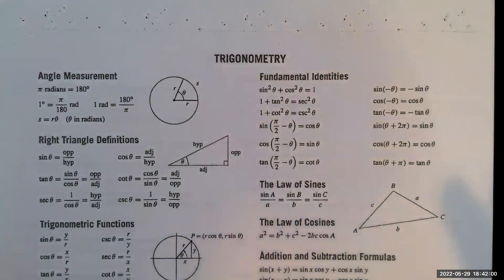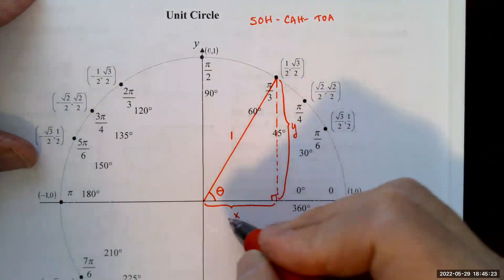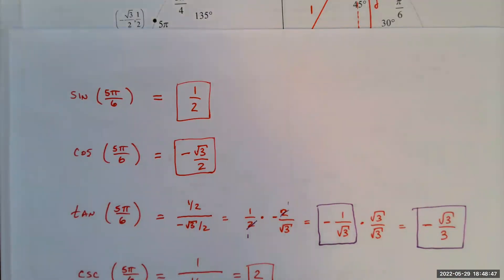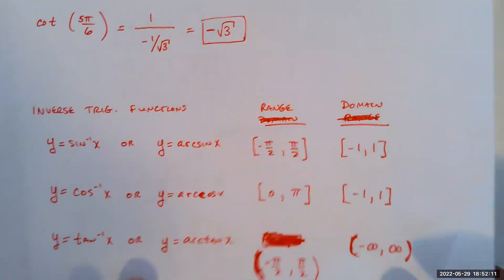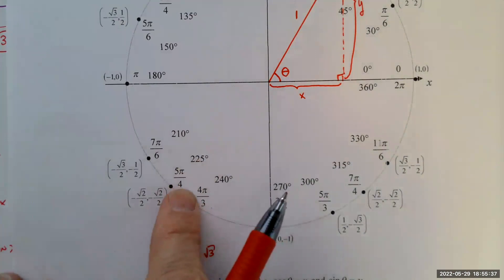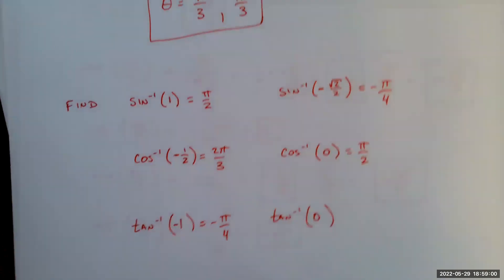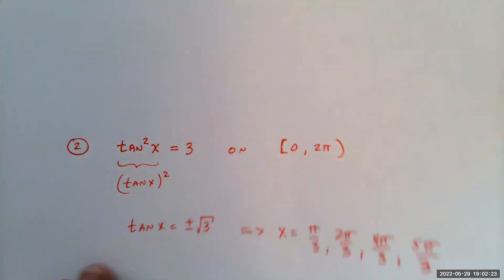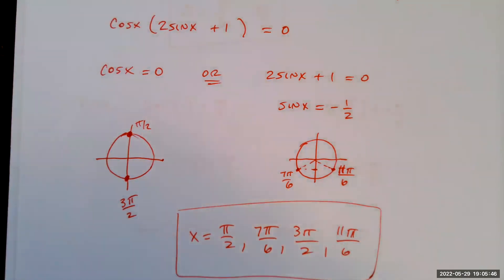Brief Trigonometry Review